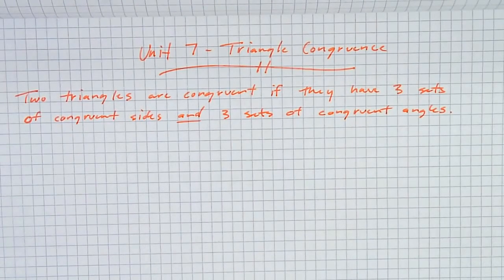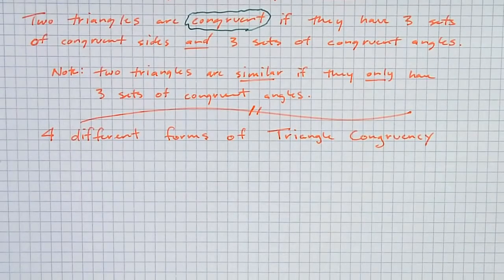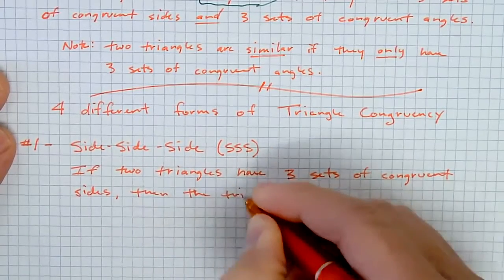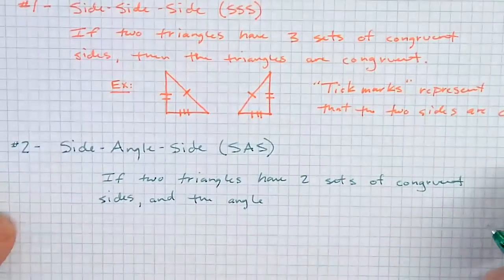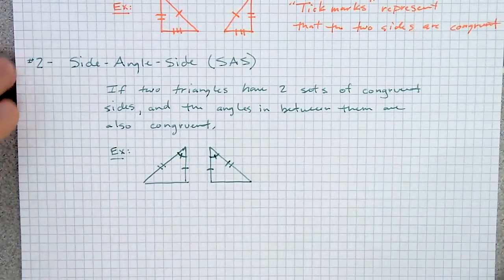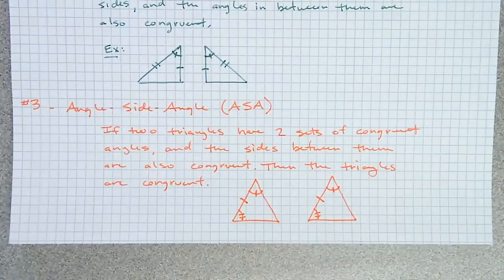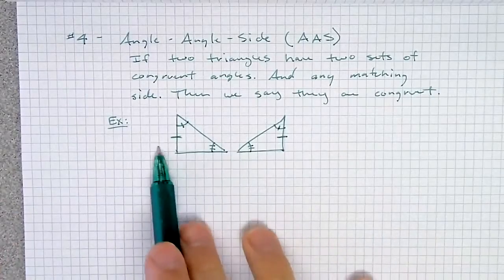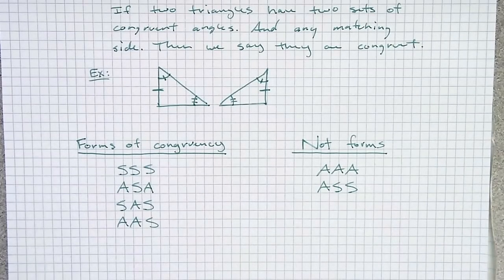Triangle Congruence Introduction